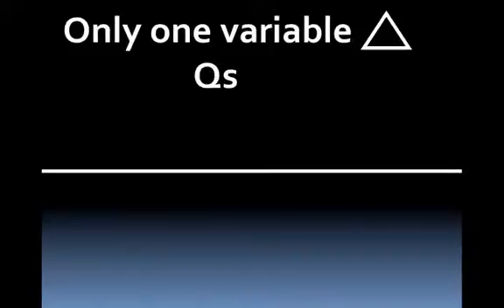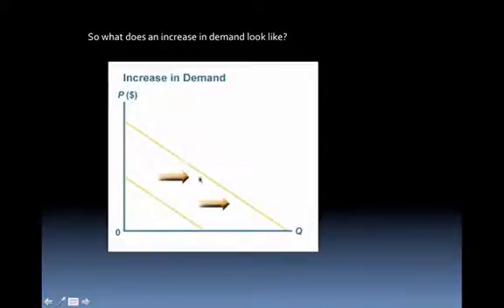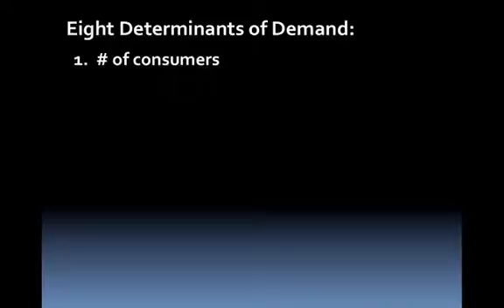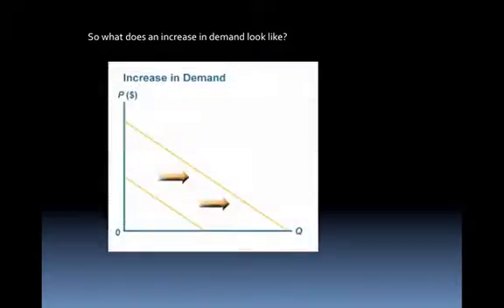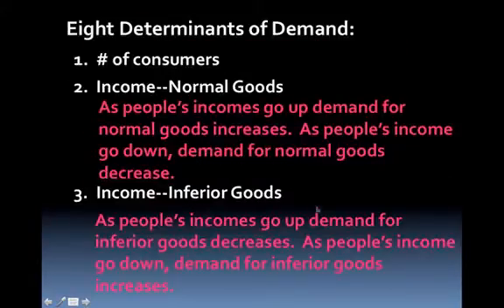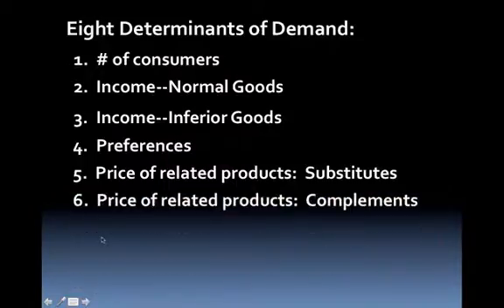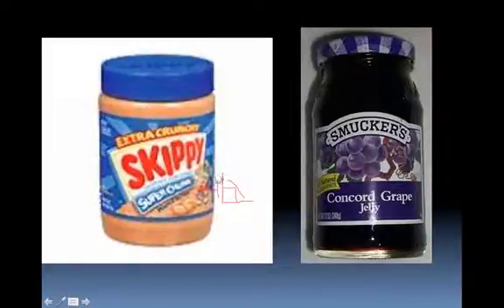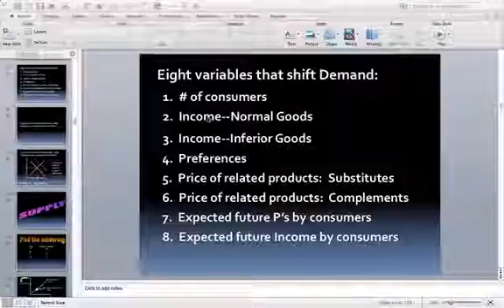Determinants of Demand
Discussing the 8 determinants that move the Demand Curve